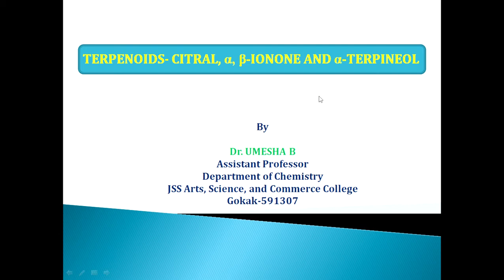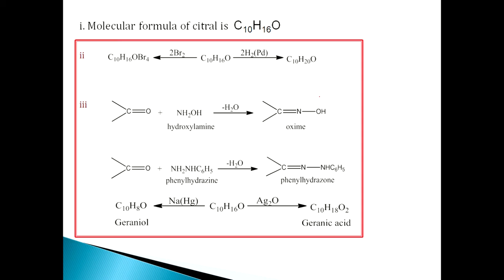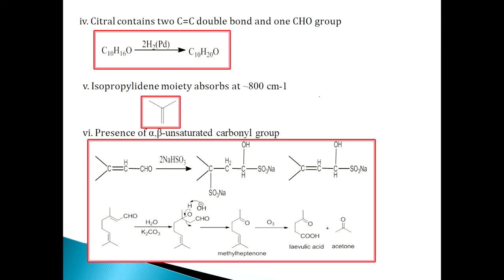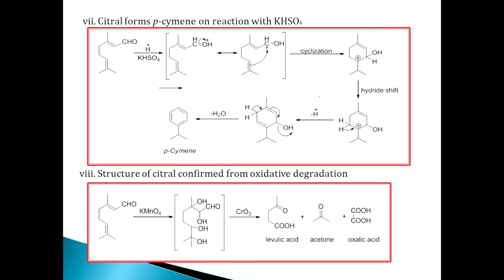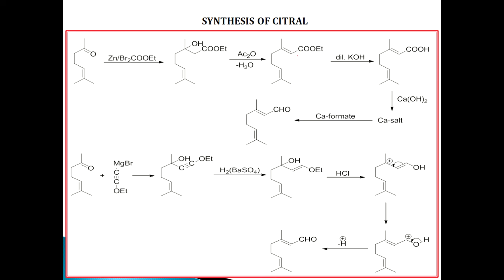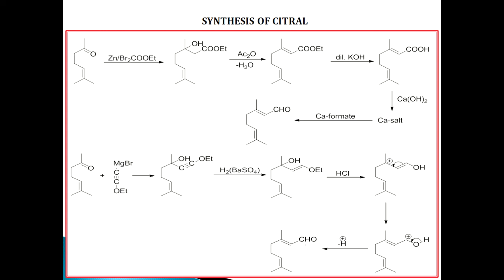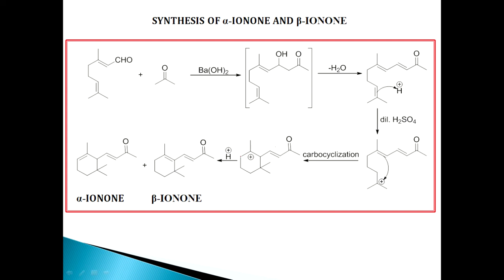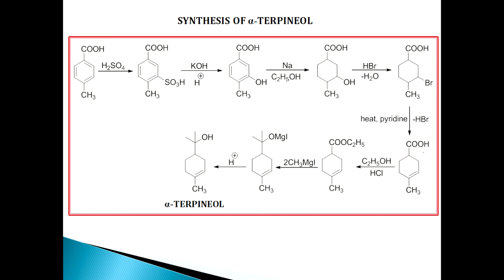Terpenoids- Citral, Ionones and Terpineol